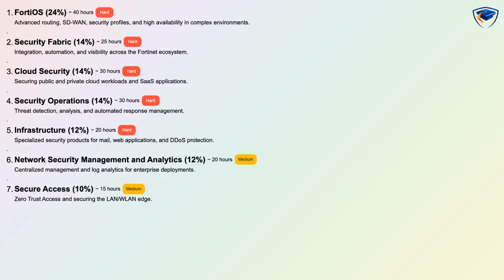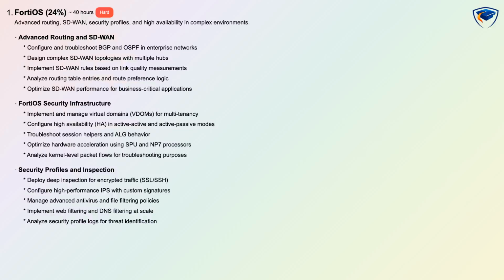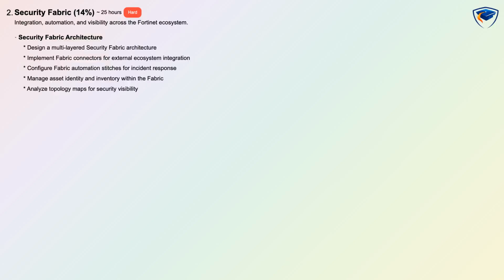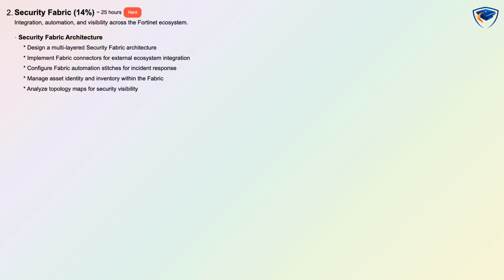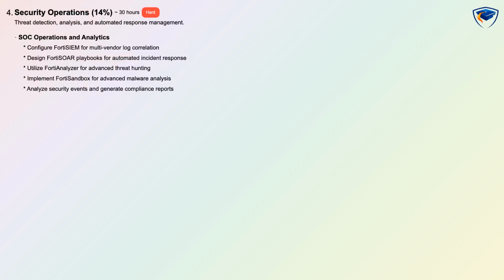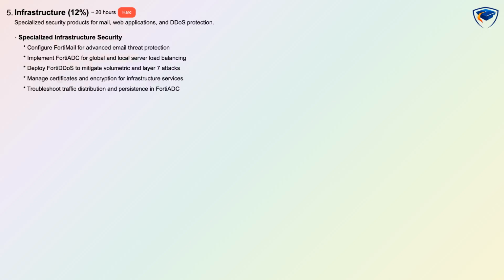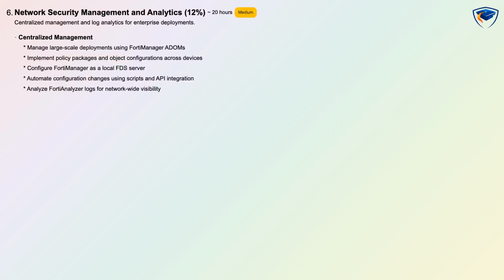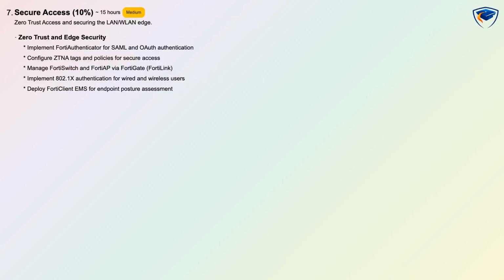Fortinet NSE8_812 Syllabus Deep Dive: Unlock the Secrets to Mastering Enterprise Network Security Ex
Unlock the secret to Fortinet NSE8_812 exam success with our comprehensive syllabus guide, expertly crafted to help you master the most critical topics and boost your confidence. Unlike other study resources, our video provides a detailed, step-by-step breakdown of the official exam domains, ensuring you're fully prepared for the challenging questions ahead.

As a leading provider of IT and cloud certification exam prep, Exam Sale is committed to helping you achieve your career goals. In this video, we'll walk you through the Fortinet NSE8_812 syllabus, covering the essential concepts and strategies you need to know to succeed.

Core Topics Covered:

- Domain 1.0: Design and Deploy FortiGate (10% of exam questions)
  - Section 1.1: Design and deploy FortiGate in various network environments
  - Section 1.2: Configure and troubleshoot FortiGate interfaces and routing
- Domain 2.0: Advanced Authentication and Authorization (12% of exam questions)
  - Section 2.1: Implement and manage user and group authentication and authorization
  - Section 2.2: Configure and troubleshoot advanced authentication and authorization scenarios
- Domain 3.0: Advanced Threat Protection (18% of exam questions)
  - Section 3.1: Implement and manage advanced threat protection features
  - Section 3.2: Configure and troubleshoot advanced threat protection scenarios
- Domain 4.0: VPN and Overlay Networks (15% of exam questions)
  - Section 4.1: Design and deploy VPN solutions
  - Section 4.2: Configure and troubleshoot overlay networks
- Domain 5.0: HA Clustering and Advanced Networking (15% of exam questions)
  - Section 5.1: Implement and manage HA clustering
  - Section 5.2: Configure and troubleshoot advanced networking features
- Domain 6.0: Security Fabric and Monitoring (10% of exam questions)
  - Section 6.1: Implement and manage Security Fabric features
  - Section 6.2: Configure and troubleshoot monitoring and logging

Boost Your Score with Exam Sale:

Don't just watch – take action! Boost your score with Exam Sale practice questions and study guides, carefully designed to help you master the Fortinet NSE8_812 exam. Our expert instructors and comprehensive resources will give you the edge you need to succeed. Get started today and achieve your certification goals with confidence.

Exclusive Exam Prep Tips:

- Focus on the most critical topics and question types
- Use a structured study plan to stay on track
- Practice with real-world scenarios and simulations
- Join a study group or community to stay motivated and engaged

Syllabus Breakdown and Study Guide:

Our video provides a detailed, step-by-step breakdown of the Fortinet NSE8_812 syllabus, covering the essential concepts and strategies you need to know to succeed. Use this guide as a roadmap for your study plan, and stay on track with our expert instructors and comprehensive resources. Get started today and achieve your certification goals with confidence.

Good Luck!